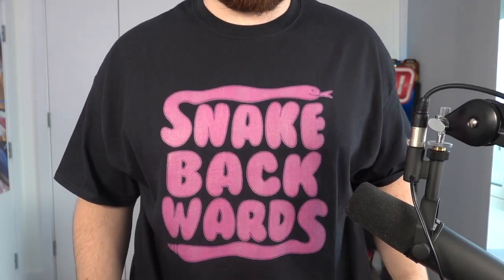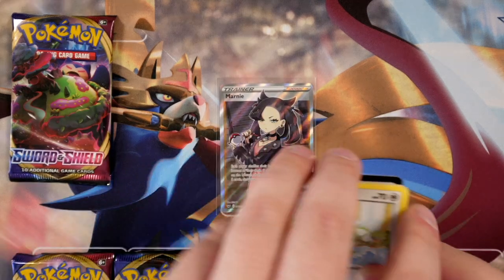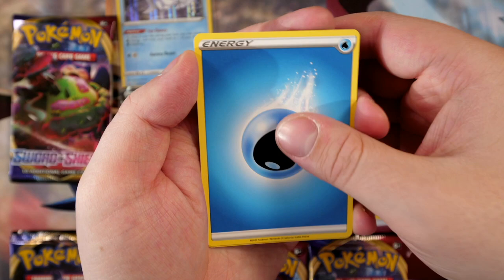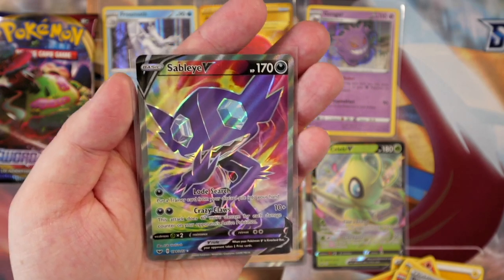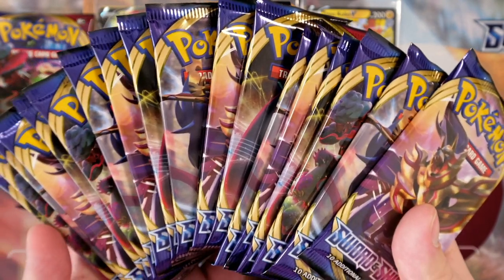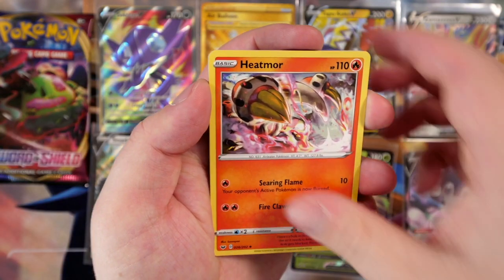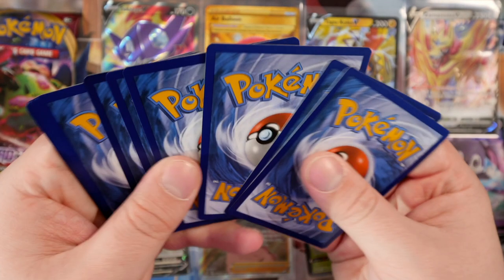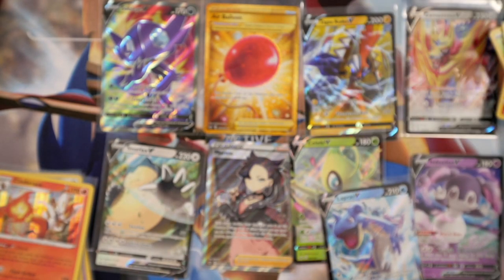Opening an ENTIRE Pokemon Sword & Shield Booster Box *36 PACKS*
The English Pokemon Sword & Shield is now available so you know I had to pick up a booster box and post my pulls!
Check it out for merch, booster boxes & single cards. Enjoy :)